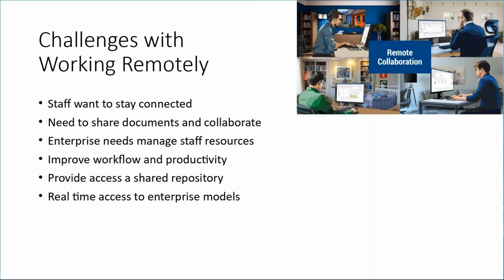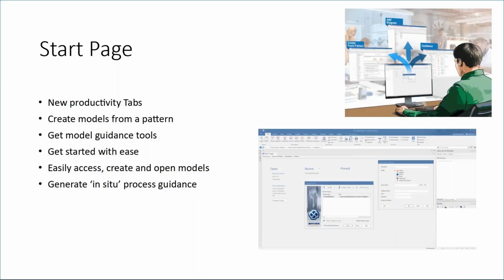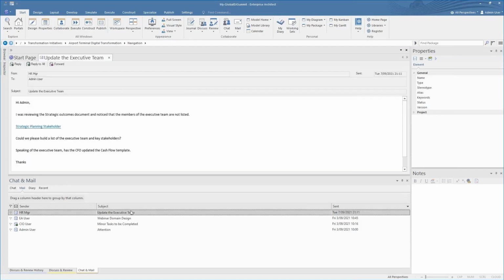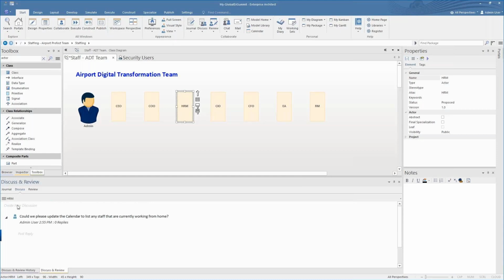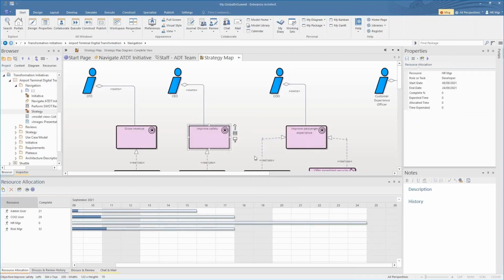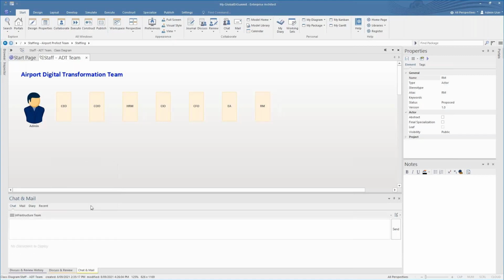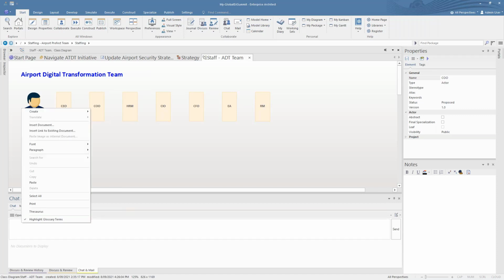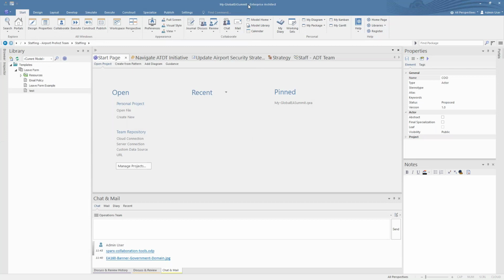Sparx Systems Tools for Remote Collaboration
Sparx Systems has effectively enabled remote work and enhanced collaboration in software and system development using Enterprise Architect 16.

In this case study, you will learn about:

Various aspects of collaboration, including Mail, Chat, Journal, Diary, Discussions, and Reviews.
Enhancements in Pro Cloud Server, Prolaborate, and Enterprise Architect that facilitate improved collaboration.
Discover the powerful enterprise architecture tools , including use case and activity diagrams, that support seamless teamwork among enterprise architects.